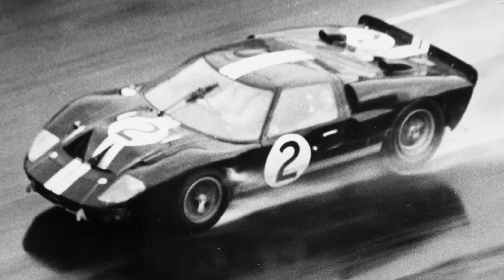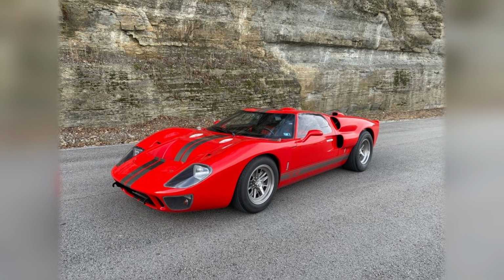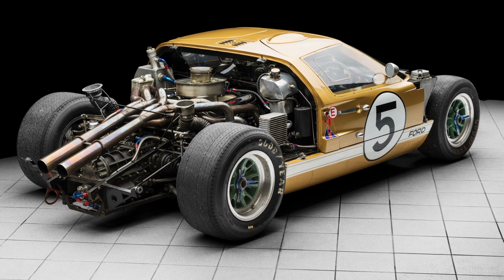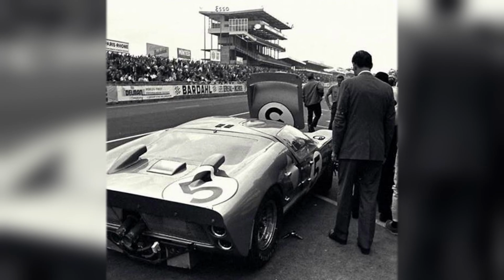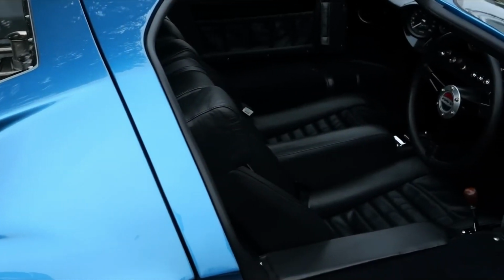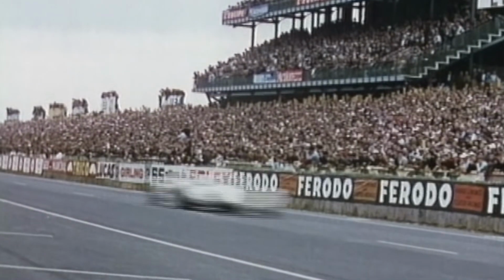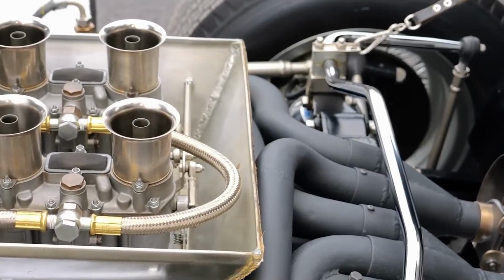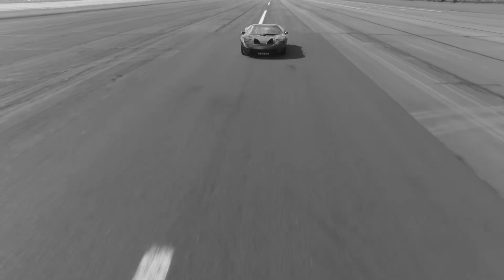1966 Ford GT40's Legendary 1-2-3 Victory - The Unbelievable True Story!"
Step into the thrilling world of motorsport history with: "1966 Ford GT40's Legendary 1-2-3 Victory - The Unbelievable True Story!" 🏁🚗💨

Discover the astonishing journey of the Ford GT40, a car that not only conquered the Leh Mons 24-hour race but also left an indelible mark on the racing world and American automotive pride.

From the intense rivalry with Ferrari to the innovative design that stood a mere 40 inches off the ground, this story is packed with drama, innovation, and speed.

Learn about the legendary figures like Ken Miles and Carroll Shelby, who pushed the GT40 to its limits, and delve into the reasons why an original GT40 can fetch millions today.

We're bringing you the specs, the speed, and the stories behind one of the most iconic cars in history. And remember, this isn't just about a car; it's about a moment in time that changed racing forever.